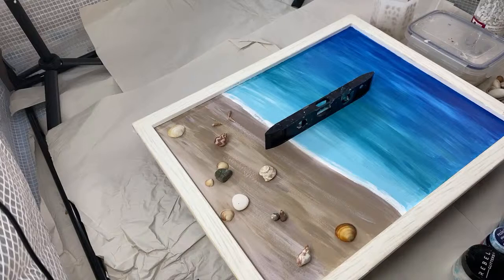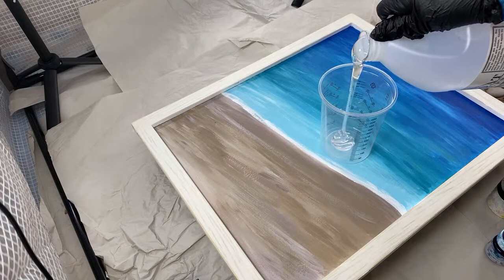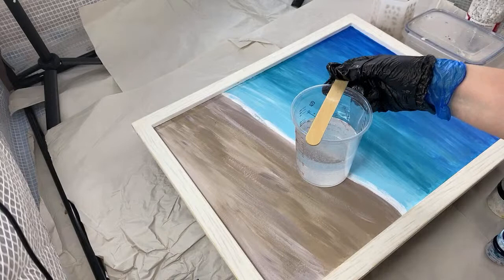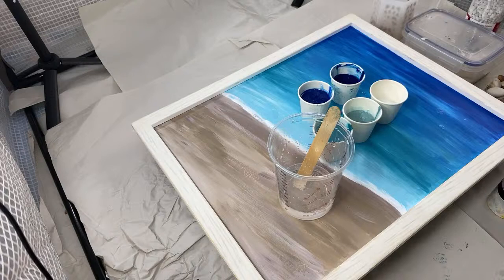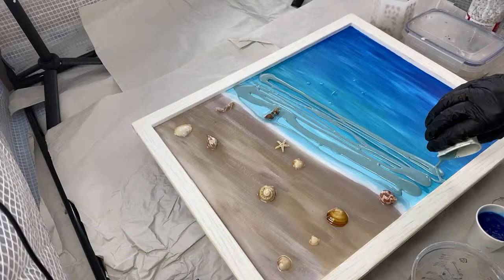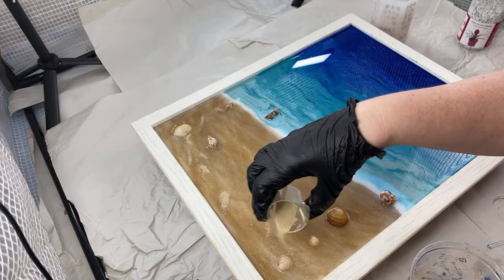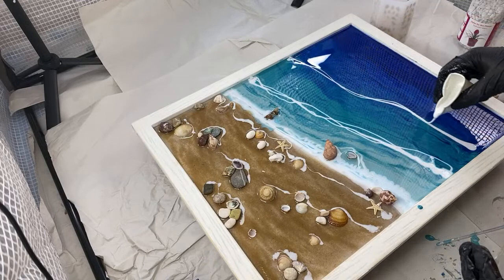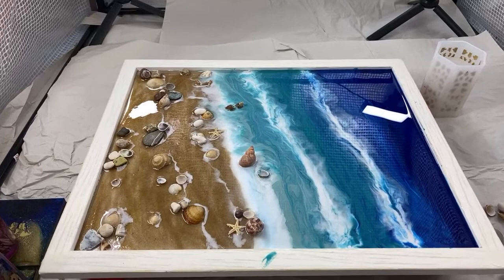Resin Ocean Tutorial - 1st Stage - Upcycling Frame & Pebbles & Star Fish - Come chat whilst I create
This is the 1st Stage of my Resin Ocean Tutorial.  In this video I show how I prepare the board I am upcycling, and how I apply my first layer of Resin.  Come watch and chat with me in Live Chat, if you are watching me on replay remember you can still watch Live chat to understand what I am answering questions on.

I invited people to come hang with me and chat, ask questions about Resin whilst I create.  It’s going to be low key, its turned our to be so much fun and the viewer interaction was amazing.  Remember to click live chat if was to see what I was responding too.  Thank you all for all your support.